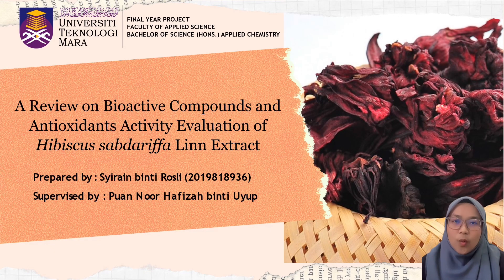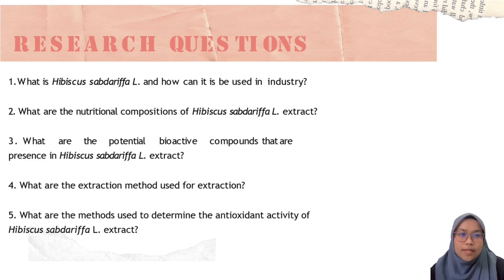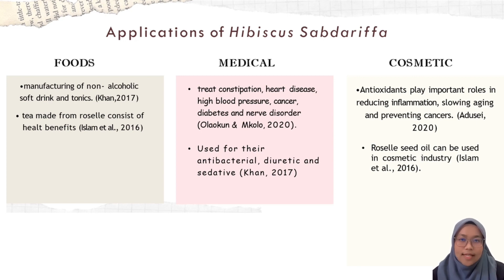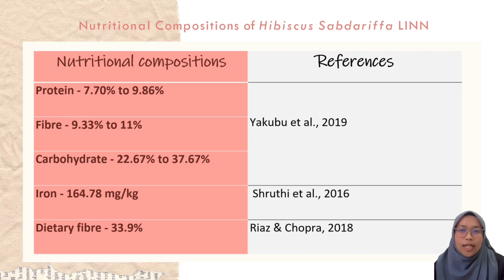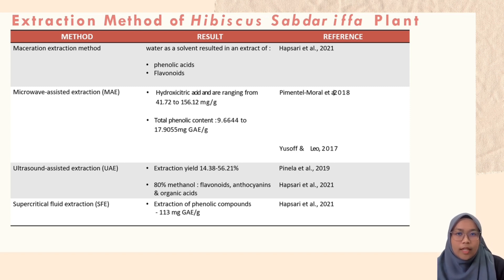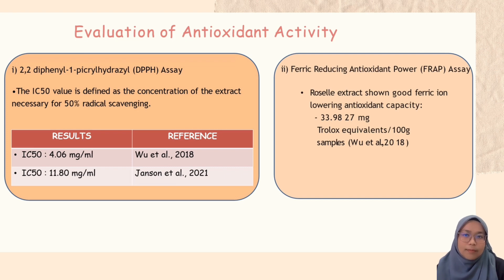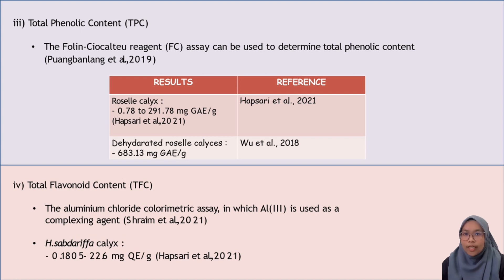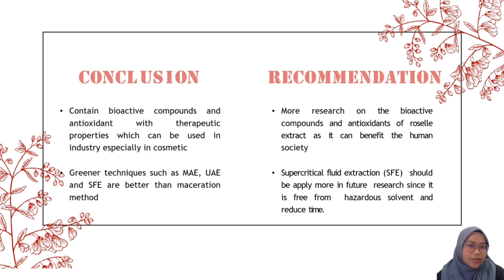FINAL YEAR PROJECT PRESENTATION | REVIEW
FSG 671 : FINAL YEAR PROJECT

Hello everyone. I’m Syirain Rosli, a final year student in Bachelor of Science (Hons.) Applied Chemistry from UiTM Arau. I have conducted a review on Bioactive Compounds and Antioxidant Activity Evaluation of Hibiscus sabdariffa Linn Extract for my final year project.

Here is my video presentation regarding the bioactive compounds and antioxidant activity of Hibiscus sabdariffa L. I hope this video will give you a piece of new knowledge. Thanks a bunch and have a good day 😊